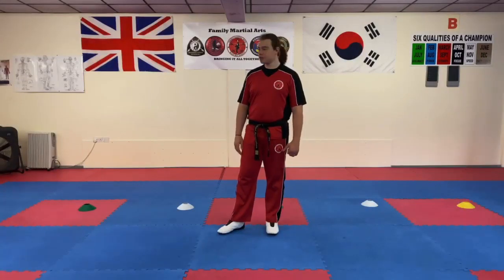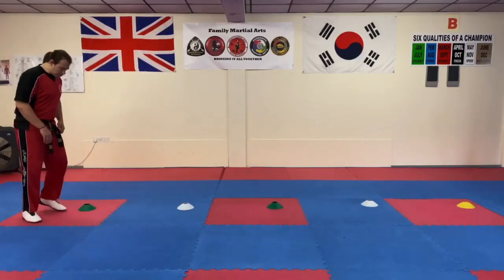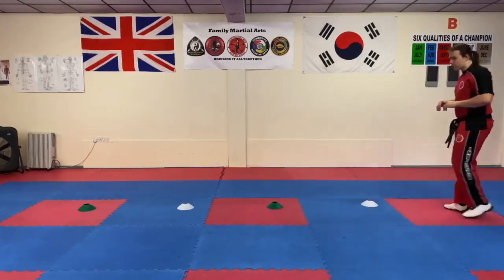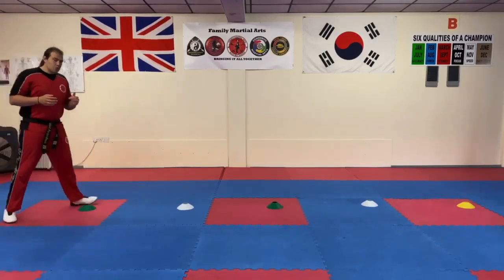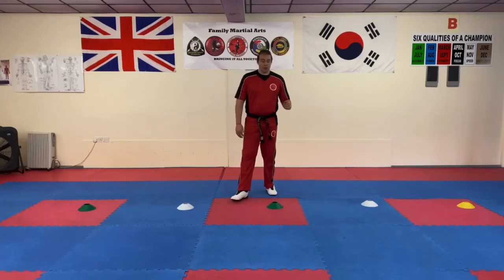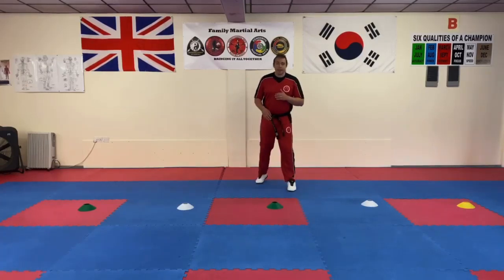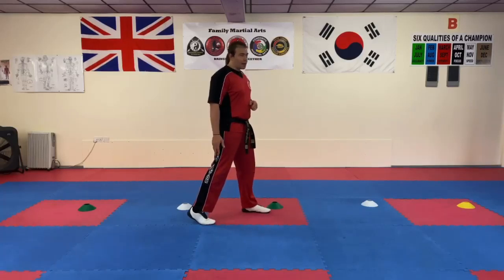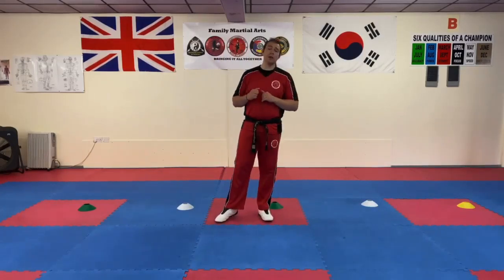Another video on the subject of footwork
Another video on the subject of footwork, this time specifically covering slipping to the outside of the target’s range and field of vision 😁